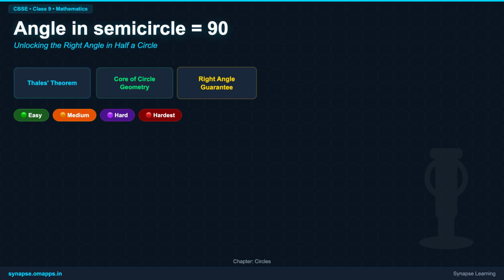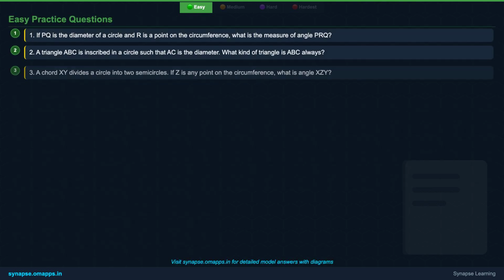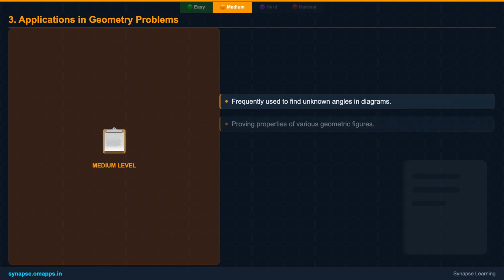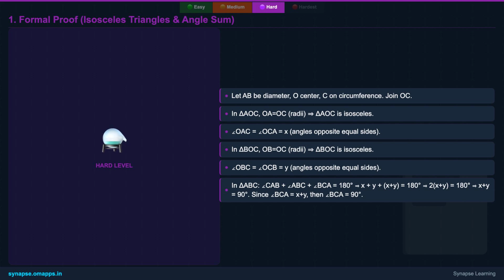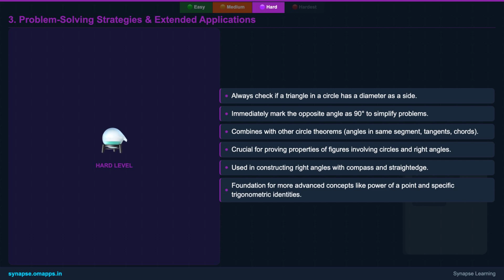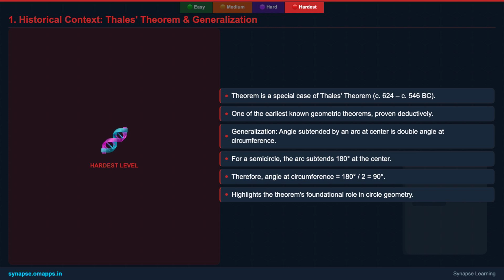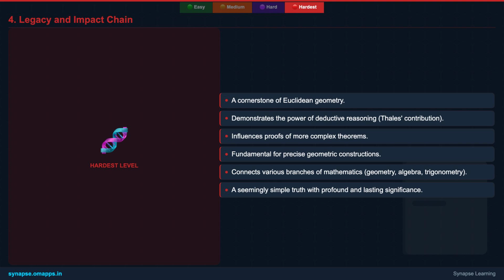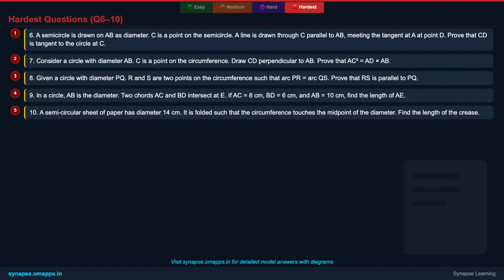Angle in semicircle = 90 | CBSE Class 9 Mathematics | Synapse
📚 Angle in semicircle = 90
CBSE | Class 9 | Mathematics
Chapter: Circles

  • Thales' Theorem
  • Core of Circle Geometry
  • Right Angle Guarantee

• All subjects: Biology, Chemistry, Physics, Maths
• All boards: CBSE, ICSE, JEE Main, JEE Advanced, NEET
• All classes: 9, 10, 11, 12

📌 CHAPTERS IN THIS VIDEO:
00:00 Introduction & Overview
0:37  🟢 Easy Level
2:49  🟠 Medium Level
6:13  🟣 Hard Level
10:40  🔴 Hardest Level
16:12  🎓 Subscribe & Explore